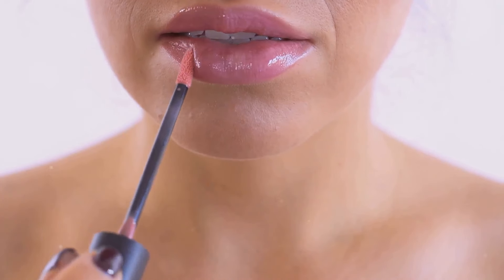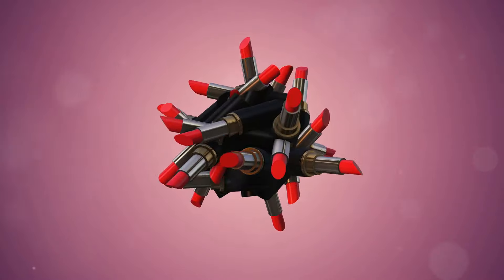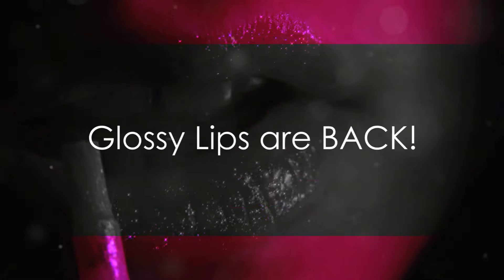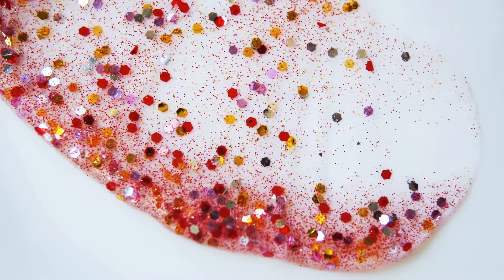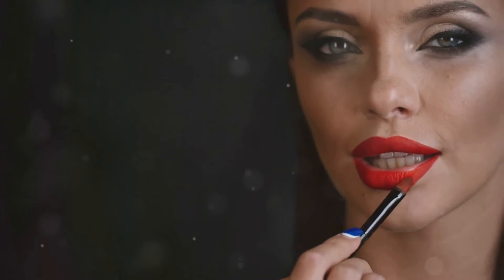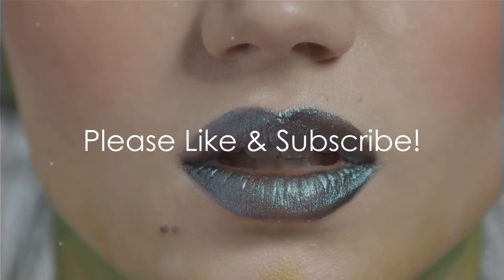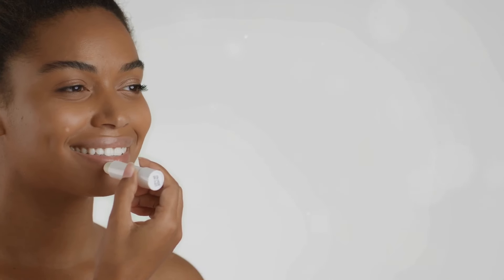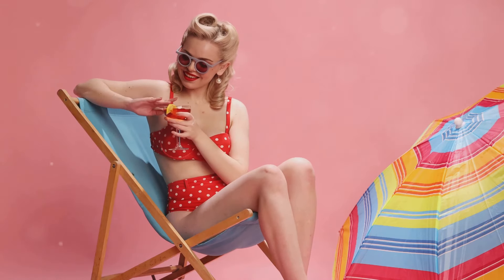Vicky's Style Presents Summer Lipstick Trends 2024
OUTLINE:
00:00:00 Hot Summer Lip Trends You NEED to Try!
00:00:24 Bye Bye Nudes, Hello NEON!
00:01:05 Glossy Lips are BACK!
00:01:40 Ombre Lips for Days!
00:02:17 Metallic Lips are EVERYTHING!
00:02:47 Don't Forget Lip Care!
00:03:15 Slay the Summer Lip Game!